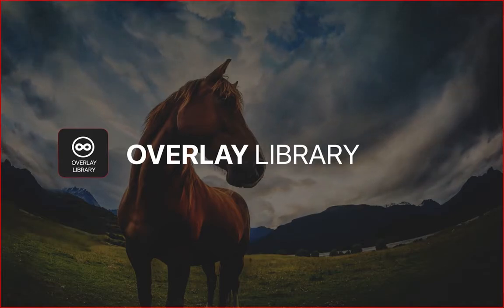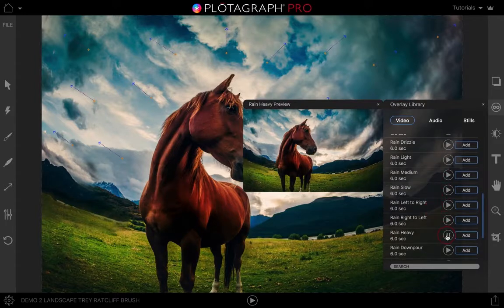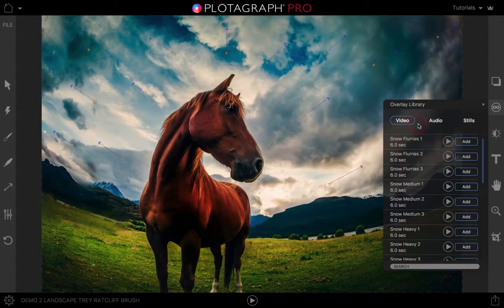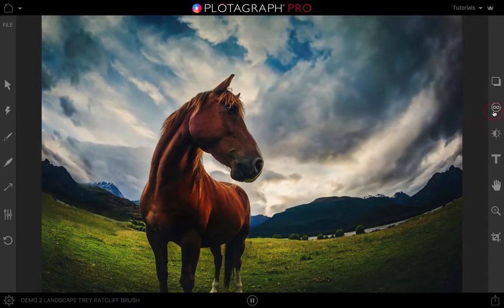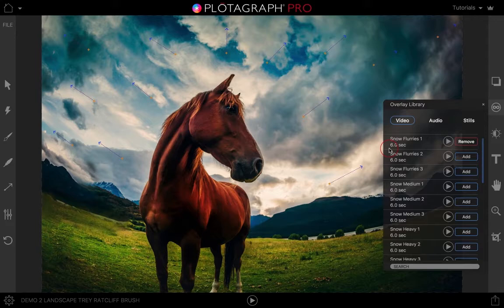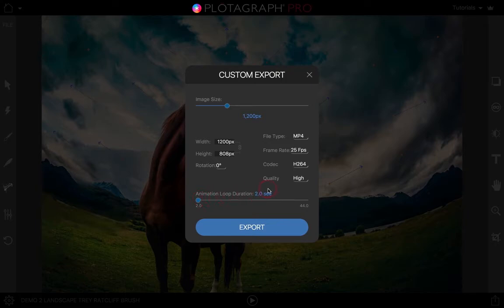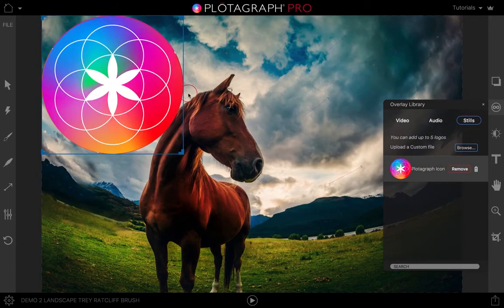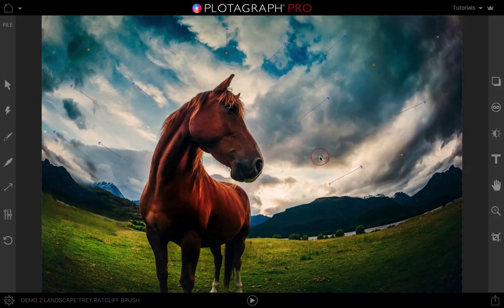Overlay Library - Plotagraph Pro Software Tutorial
In this video we discuss the Overlay Library and how to add or remove them, use custom overlays, and how to export to get seamless loops with overlays.

Desktop Software Download Page:
Download.Plotagraphapp.com